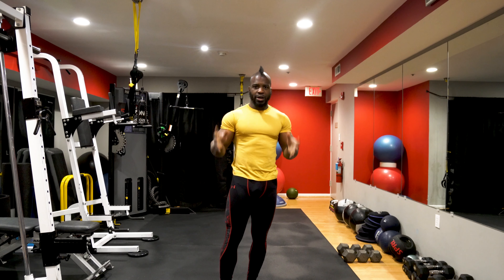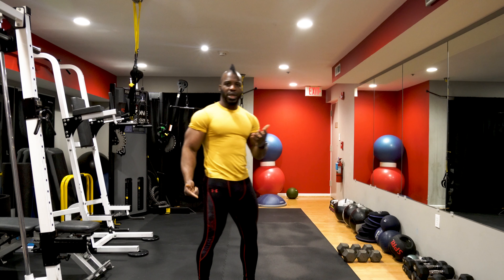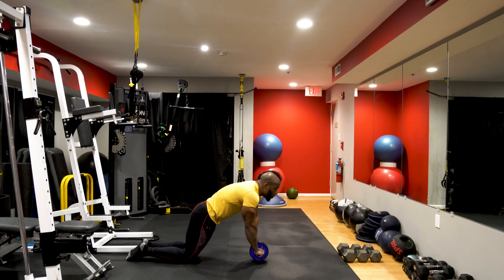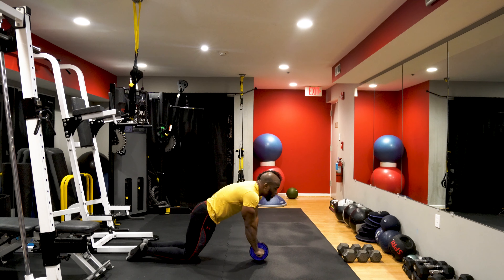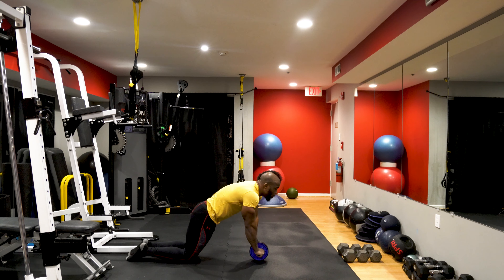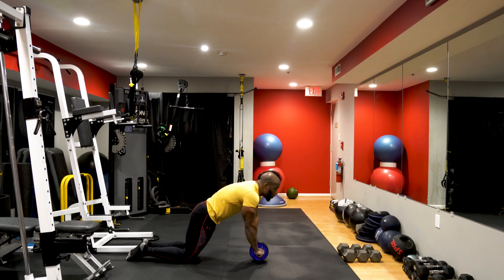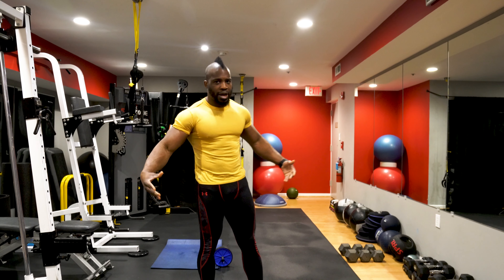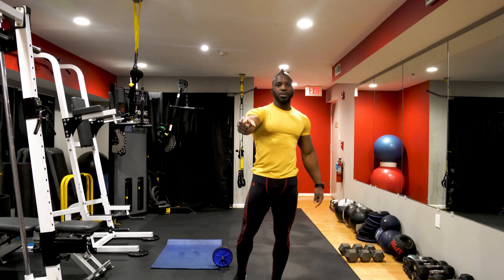EASY AB ROLLER ROUTINE | TO LOSE BELLY FAT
This is a video displaying an ab roller routine to lose belly fat
by building a mid section of steel .
"LOSE BELLY FAT" is a side effect of OVERALL REDUCTION of FAT.
You can NOT target Fat loss .
GREATNESS is never a product of luck.
PROPER and Methodical  Programming gets you RESULTS .
Dont Waste your time at Winging it hoping one day to Nail it . It Doesnt work like that.
Hope All my fellow warriors are going after it like supposed to .
Train Steady and may the struggle be overcome!!!